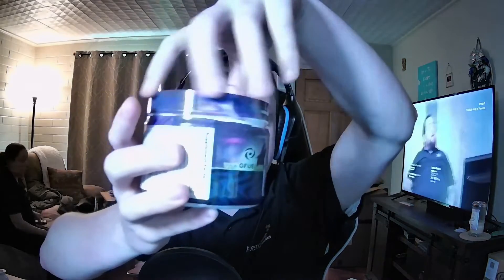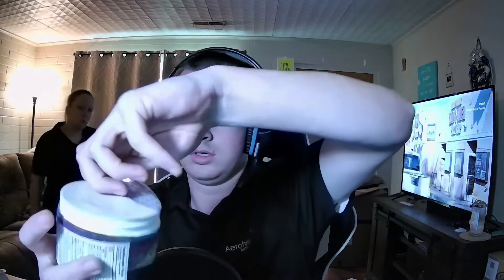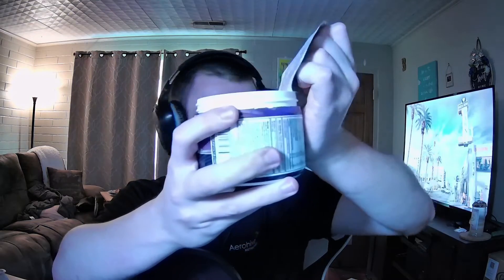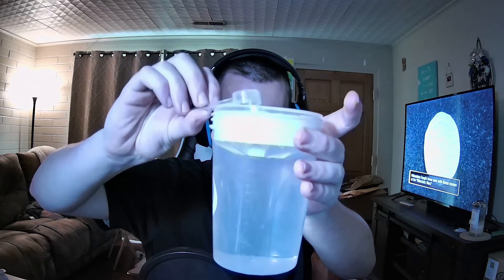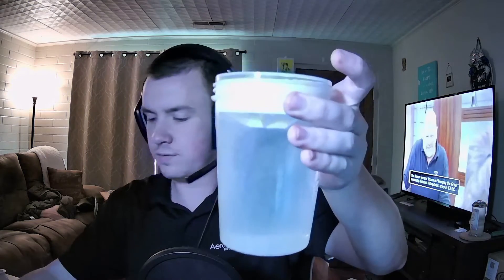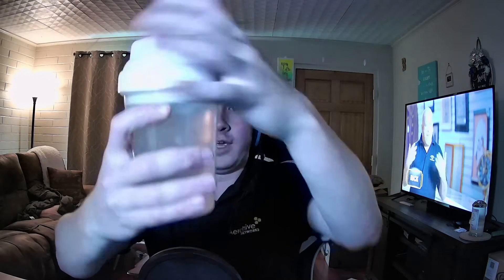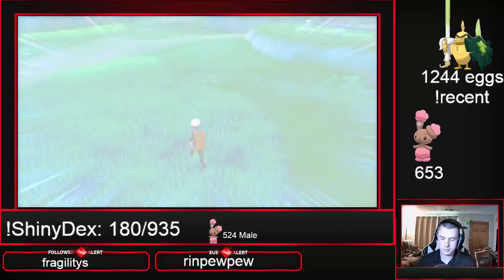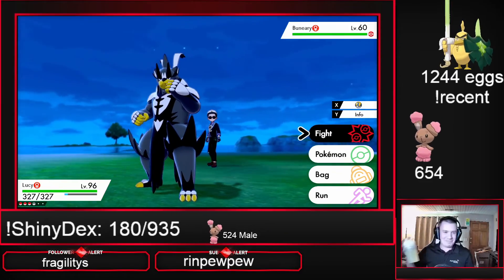DOES G FUEL GIVE YOU SHINIES?!?!?!?! | Yuzu Slash Hydration GFuel Review!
Here is my review of the Yuzu Slash Hydration G Fuel flavor and potential surprise at the end of the video?